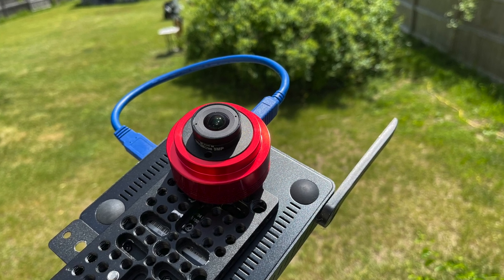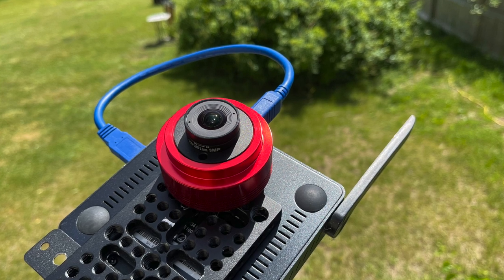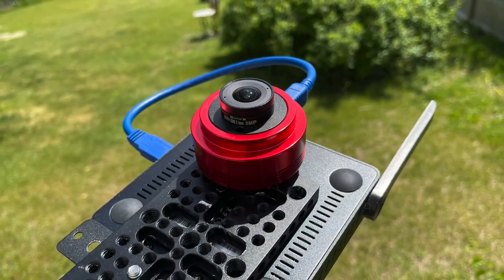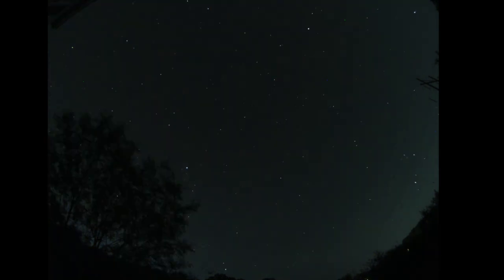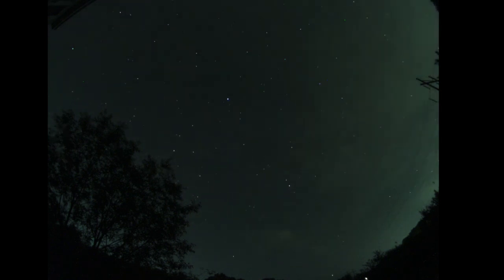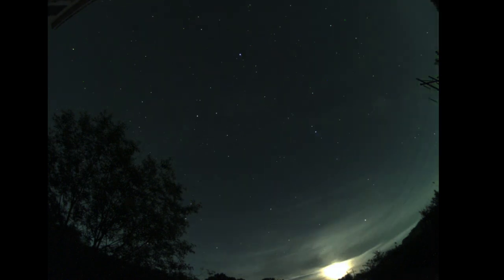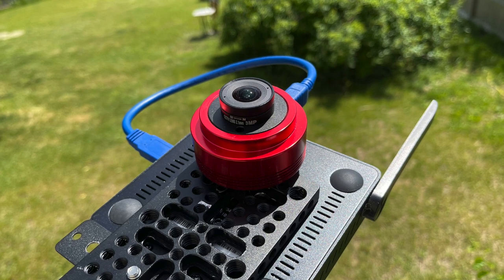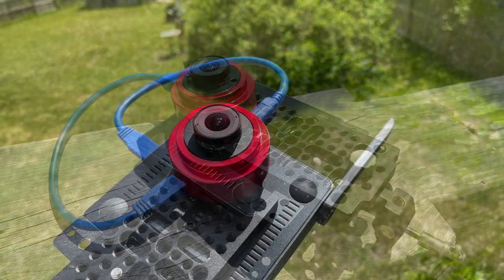All Sky Cam Test with a ZWO ASI120MC S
I'm testing out a all sky cam, so I can see what the weather looks like, and also capture cool stuff--like the ISS zipping by at 17,000 miles per hours--not last night that I noticed, but in the quick capture that's coming up you can see Venus rising with the moon, lower right. The moon swung into view around 2am, and brought its brightest friend. Just amazing.

North is to the left in the video, and you can see the stars wheeling around from that point--stars on the left pivot more than they move across the sky, compared to the stars on the right. I guess what is crazy to think about is that on the equator you can see the entire sky swing by overhead with the earth's rotation, but if you were to go to the north pole and look up, you would see all the stars in the north rotate around the sky, and they would never rotate out of view.

Camera: ZWO ASI120MC-S (color astro camera), SharpCap image capture software. 381 x 20 second exposures, gain 42. You can see a couple hot-pixels--those are the points of color that aren't moving. I may shoot dark calibration frames, see if I can extract those from the saved images.